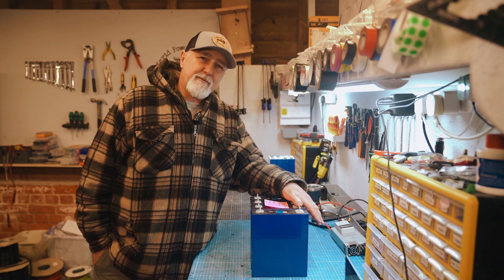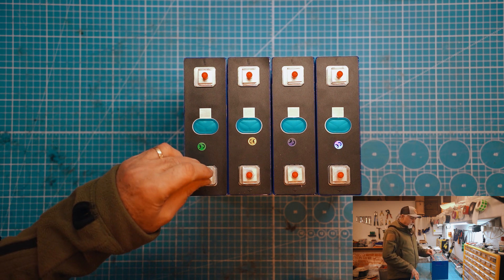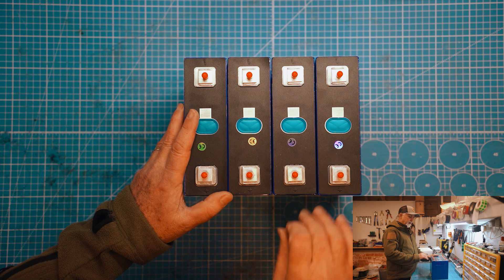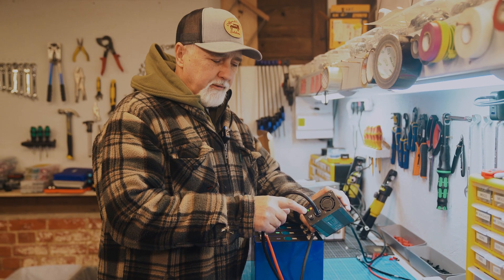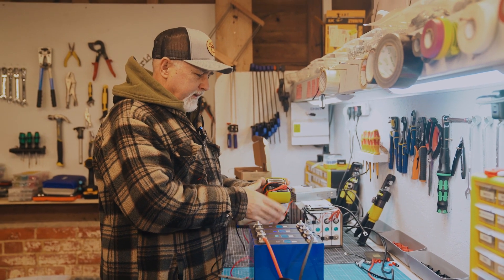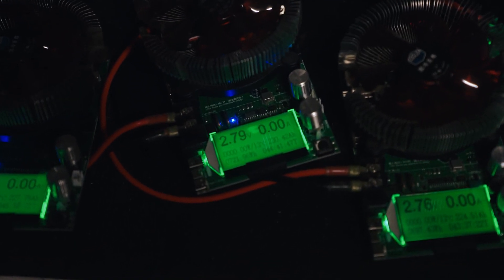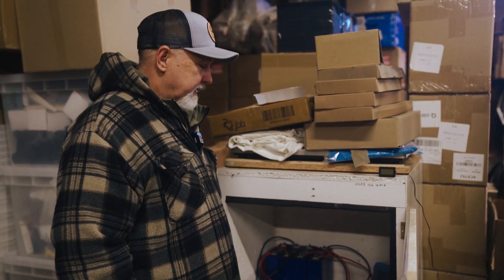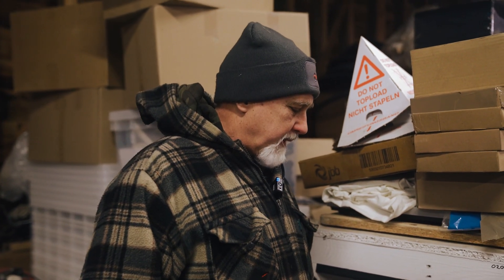EVE 230Ah LiFePO4 cells for $65?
In this video, we're testing some cheap EVE 230Ah LiFePO4 cells that we were sent. We get sent products to test from time to time. These cells are one of those products. Watch this video to find out how they perform.